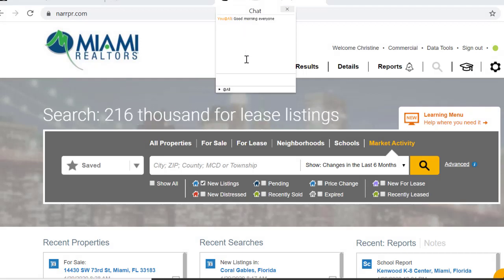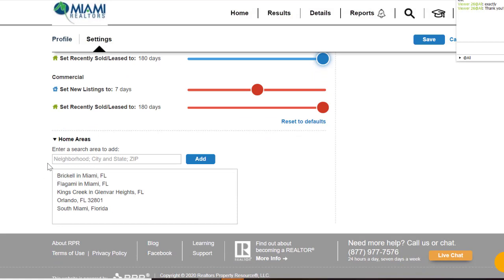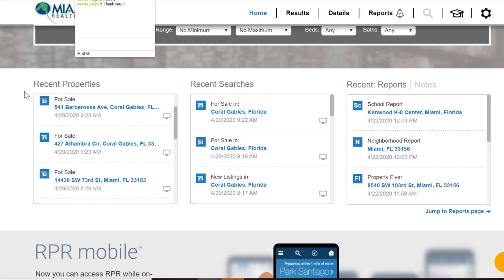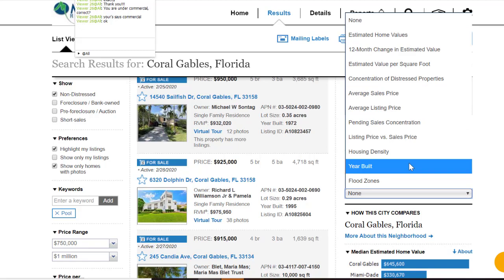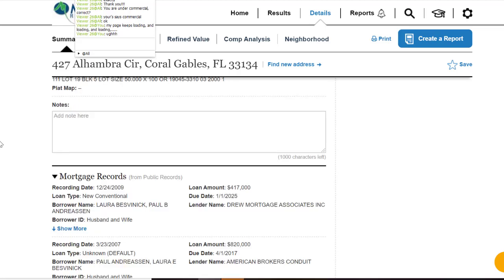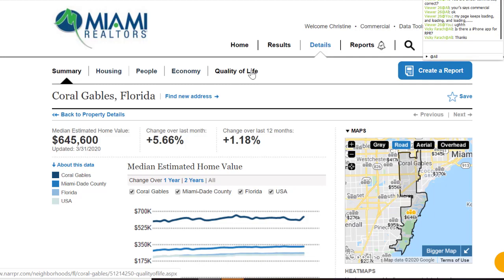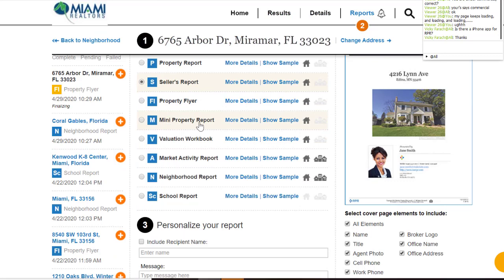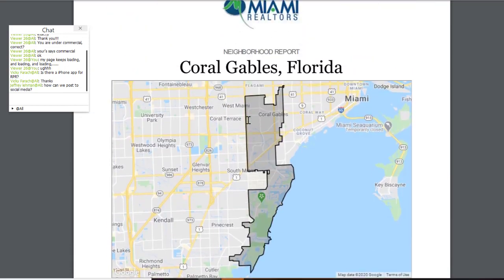RPR Residential (4-29-20)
New videos available! Check for the sort to see new videos up on top.
Simply More with MIAMI and your MIAMI Trainers! 5 fabulous trainers that have recorded webinars for MIAMI Realtors Members. In addition to our live via zoom and in person sessions, your MIAMI Trainers offer these wonderful tutorials for those that would like to review and watch on the go. For our latest videos - sort from newest to oldest! We strive to always offer Simply More with MIAMI!